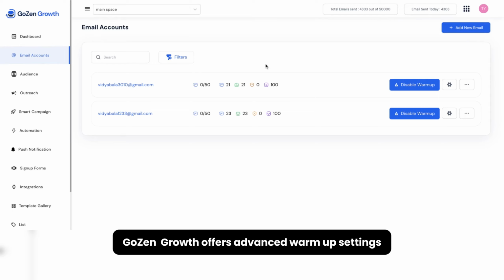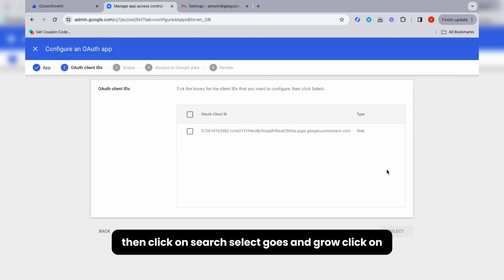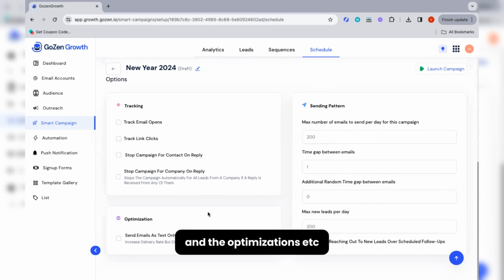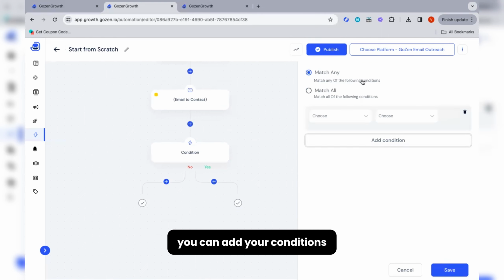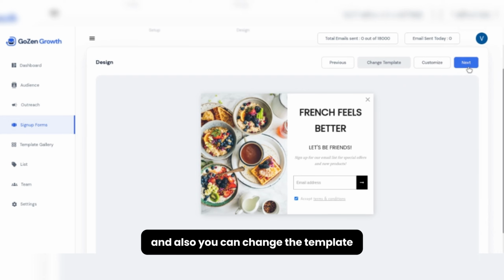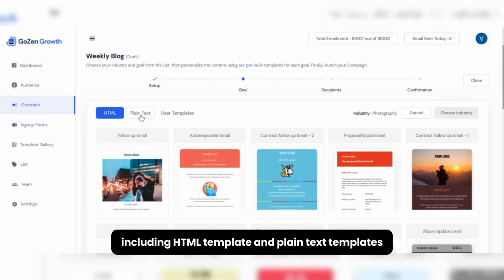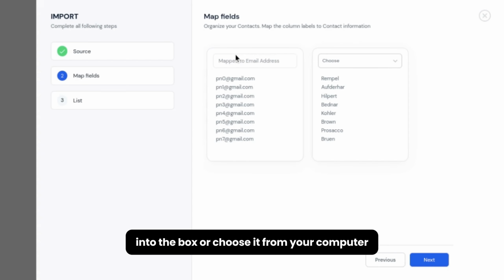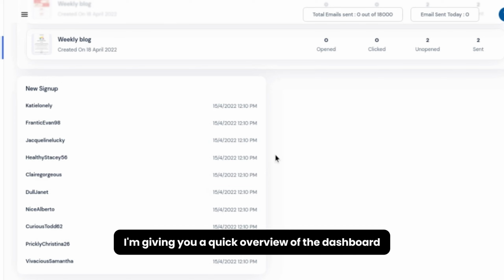GoZen growth Demo Tutorial